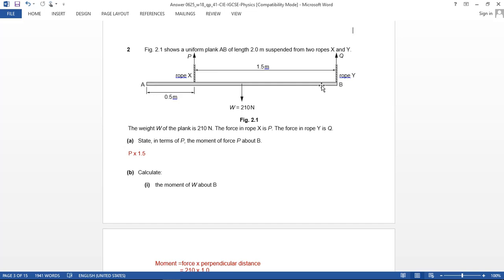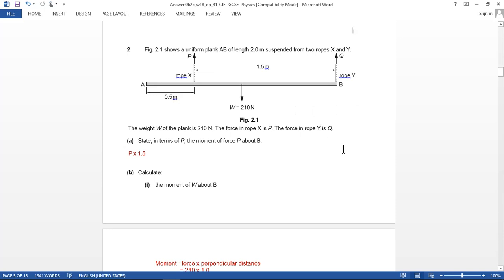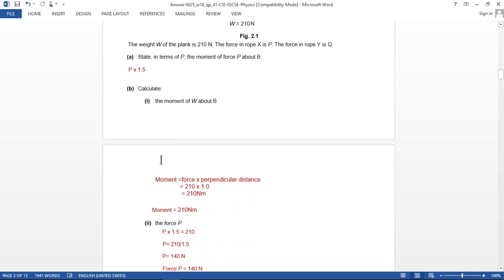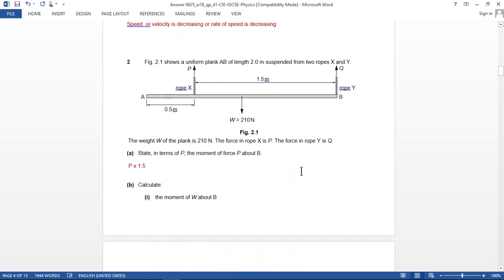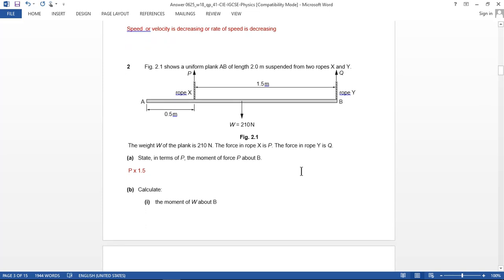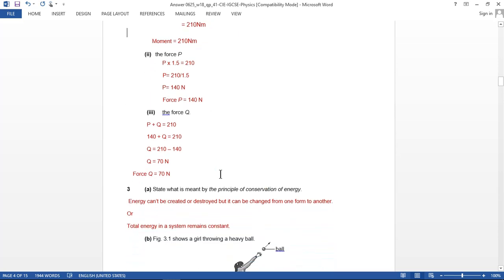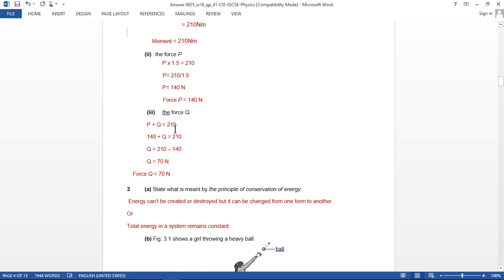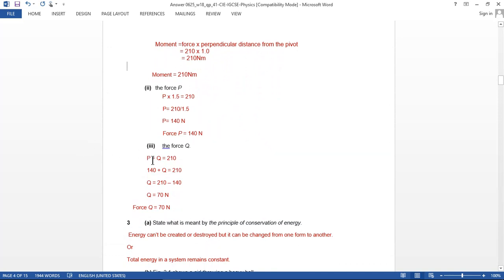IGCSE Physics Oct Nov 2018 Paper 41 MS Q 2